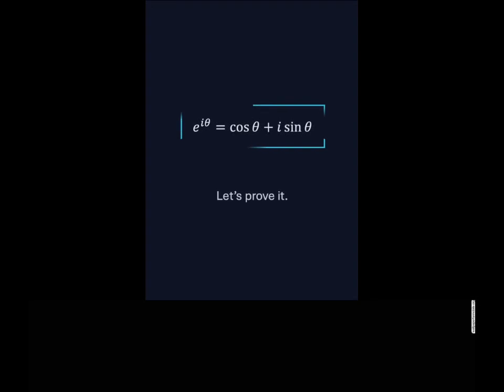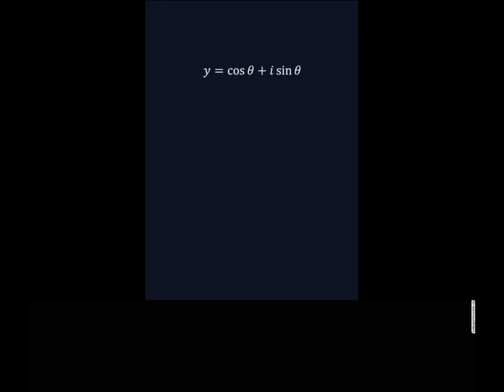Euler’ Formula and How It was Constructed